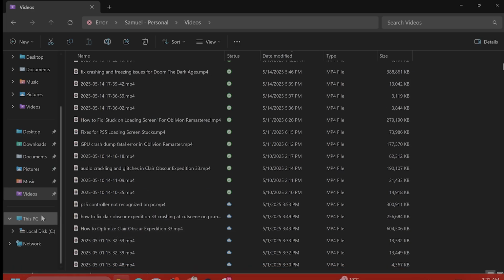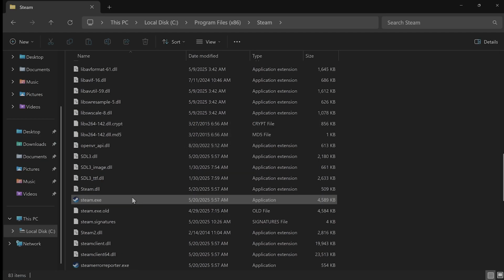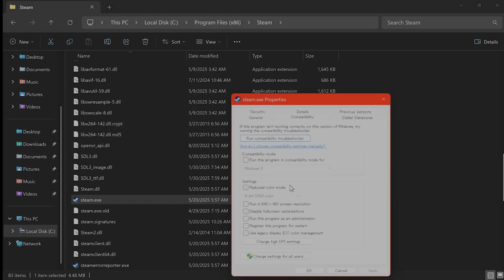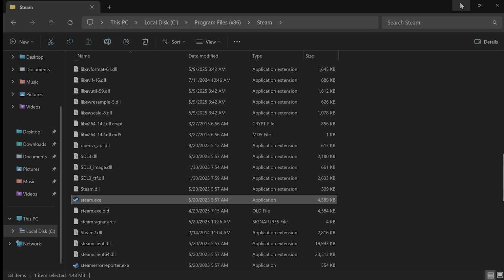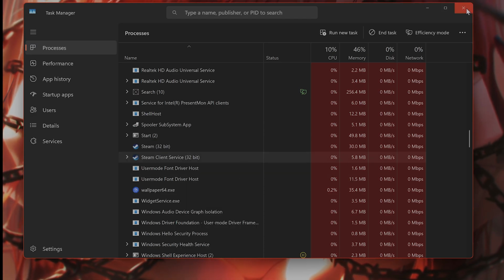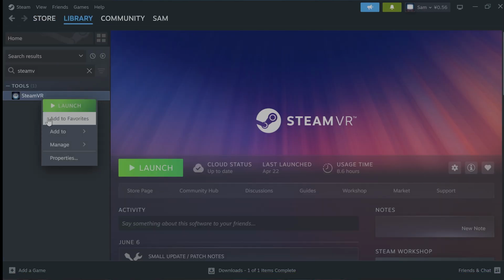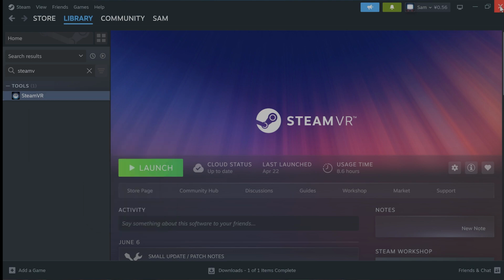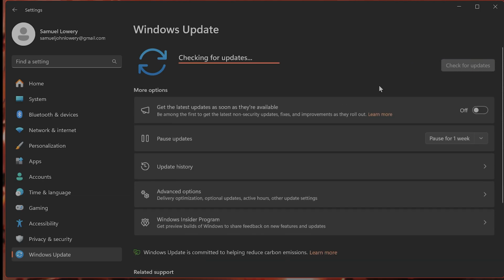How to Fix Error 301 Connection Error in SteamVR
Experiencing the SteamVR 301 error on your PC? This tutorial provides multiple step-by-step solutions to resolve the issue, so don't skip any steps. Learn how to troubleshoot and fix the error, including checking files and updating Windows. Get your steam vr working smoothly again!